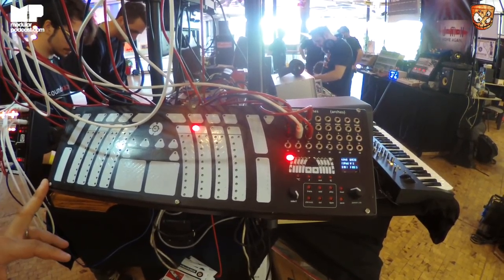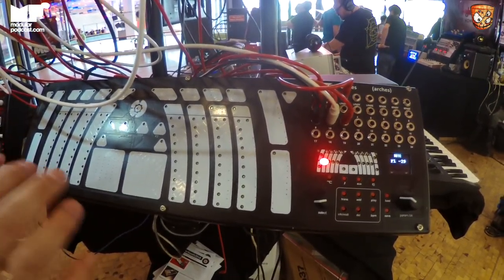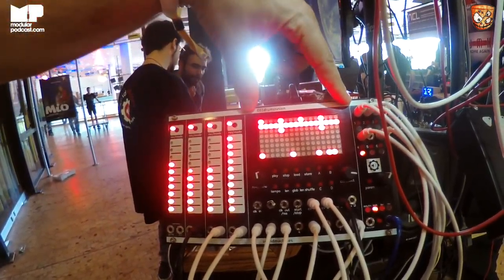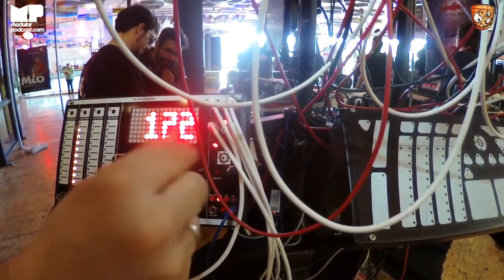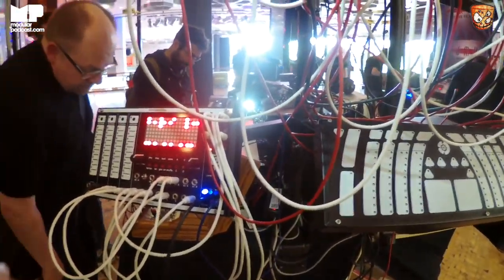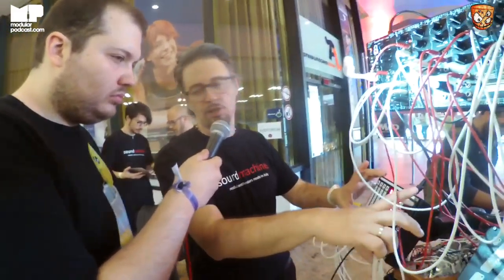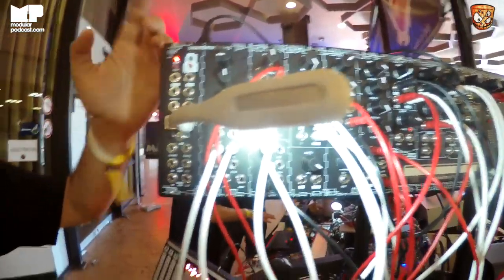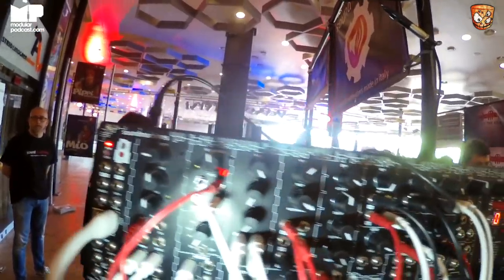Arches Controller Mini Drum System & Semi Modular Synth Voice from Sound Machines at Superbooth 2018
David from Sound Machines takes us through the Arches controller, new mini drum machine/system with touch control sequencing and PCM sounds as well as the Sound Machines semi modular synth voice. Grab Arches at a discounted rate by supporting the Kickstarter